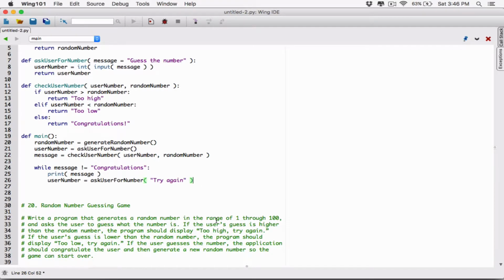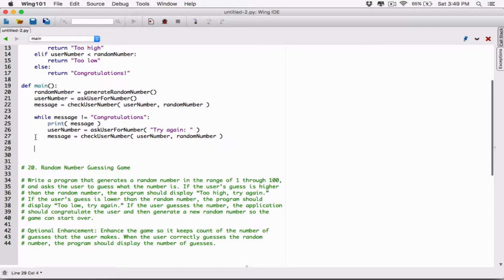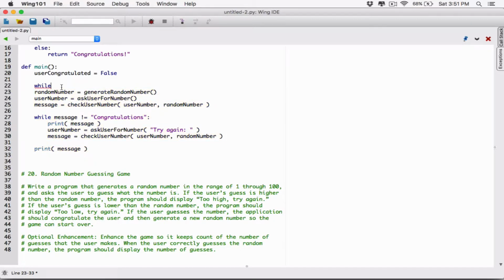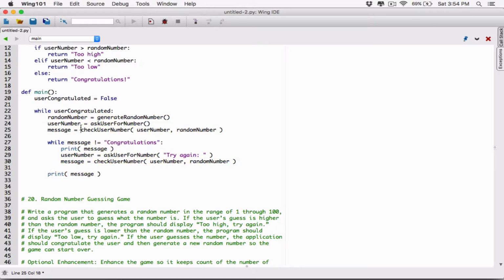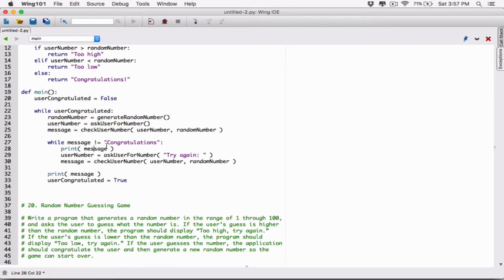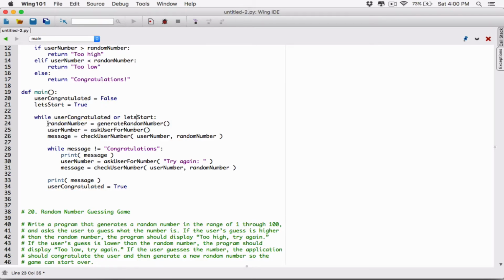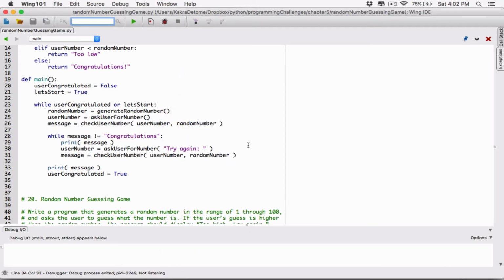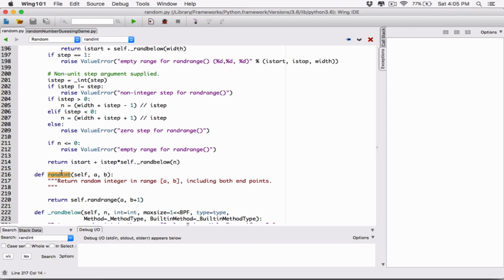5.20. (Part 2) Random Number Guessing Game - Python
Starting out with Python, Third Edition, Tony Gaddis
Chapter 5
Programming Challenges
20. Random Number Guessing Game

Write a program that generates a random number in the range of 1 through 100, and asks the user to guess what the number is. If the user’s guess is higher than the random number, the program should display “Too high, try again.” If the user’s guess is lower than the random number, the program should display “Too low, try again.” If the user guesses the number, the application should congratulate the user and then generate a new random number so the game can start over.

Optional Enhancement: Enhance the game so it keeps count of the number of guesses that the user makes. When the user correctly guesses the random number, the program should display the number of guesses.